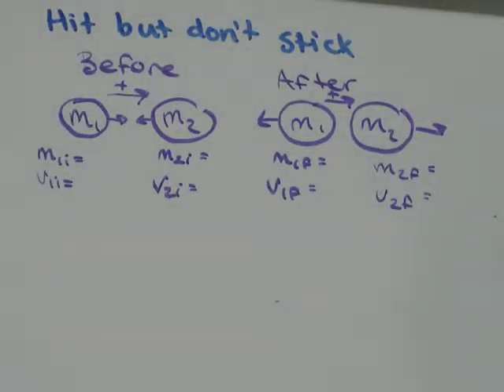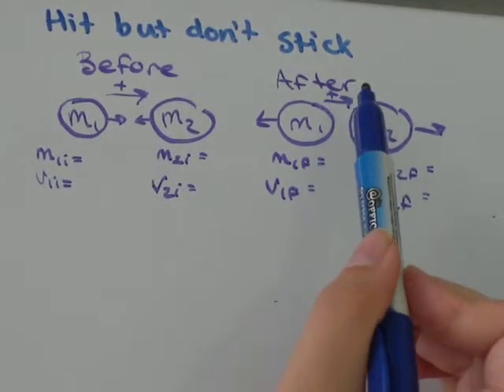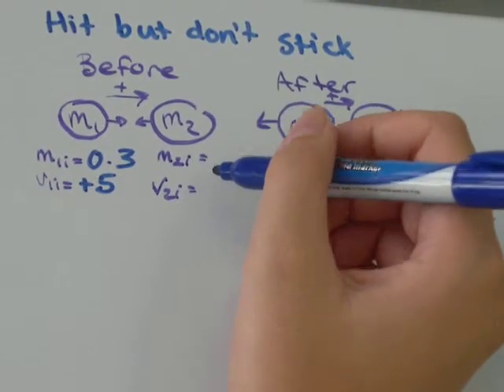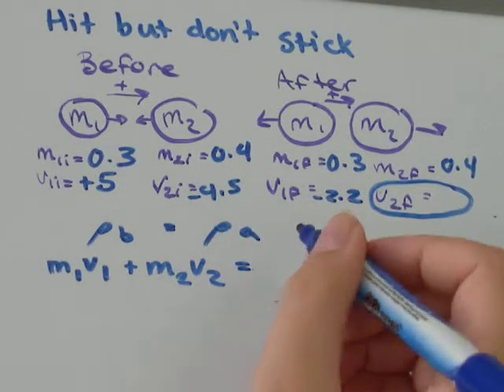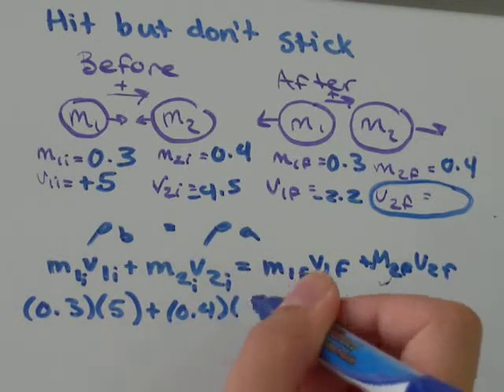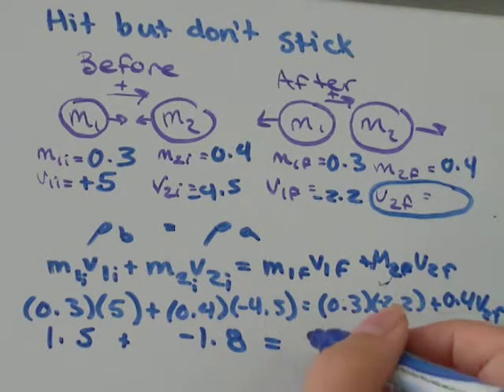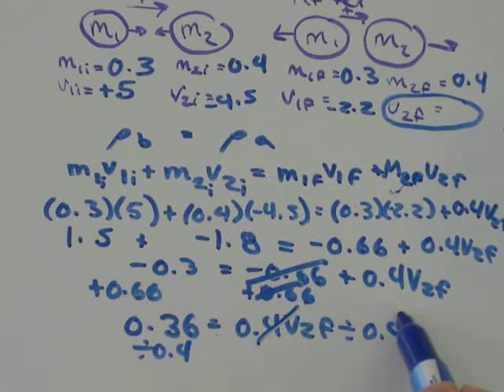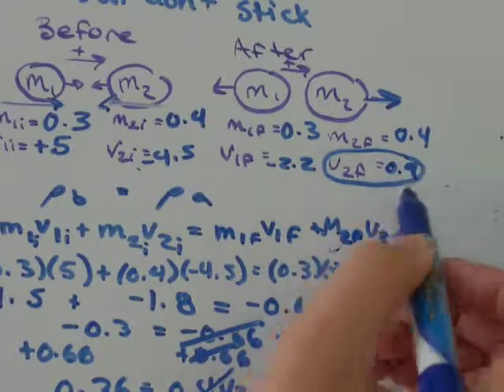Dynamics: Objects Collide but do NOT Stick Togther (Momentum)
Dynamics: Objects Collide but do NOT Stick Togther (Momentum) Dynamics: Objects Collide but do NOT Stick Togther (Momentum) Dynamics: Objects Collide but do NOT Stick Togther (Momentum)